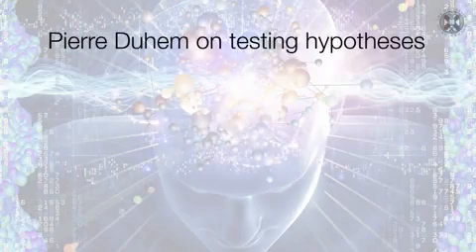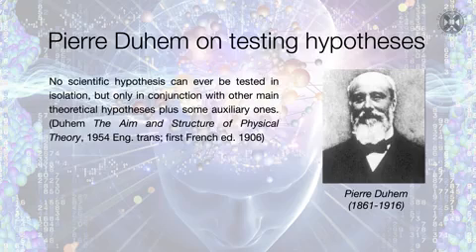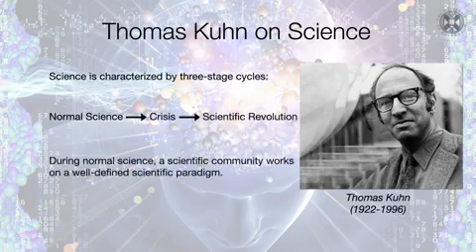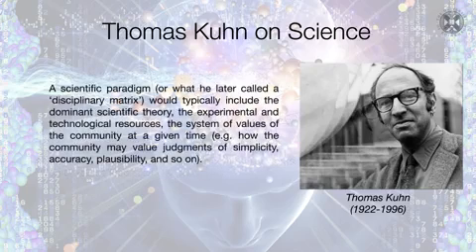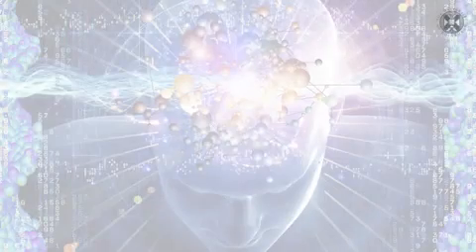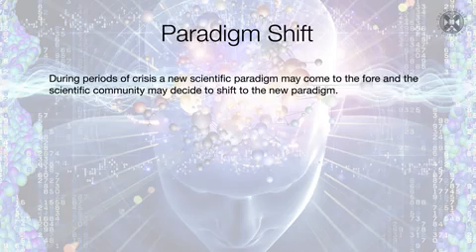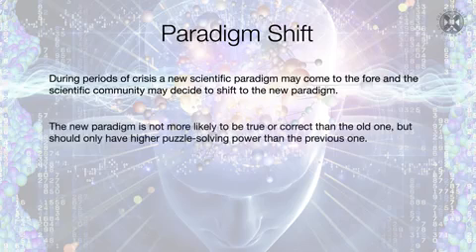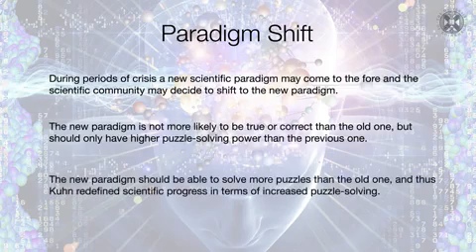What is the philosophy of science? Duhem & Kuhn - ما هي فلسفة العلم؟